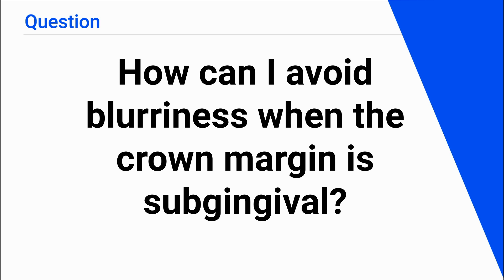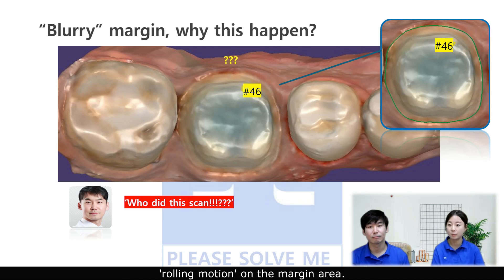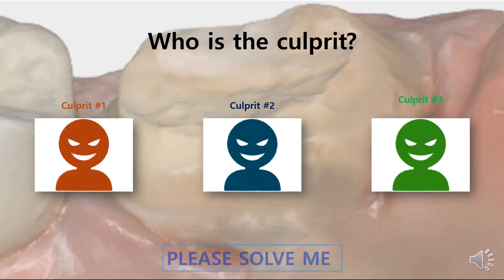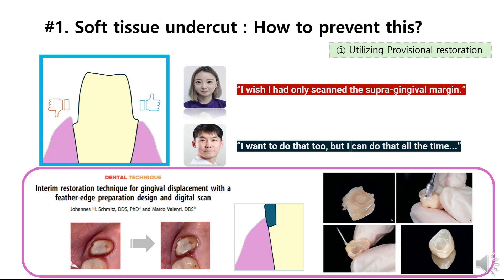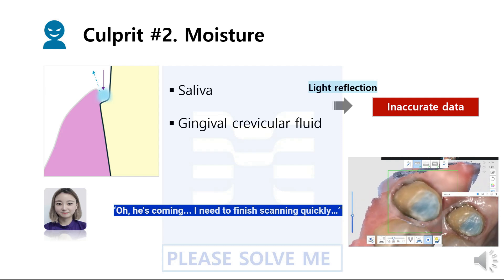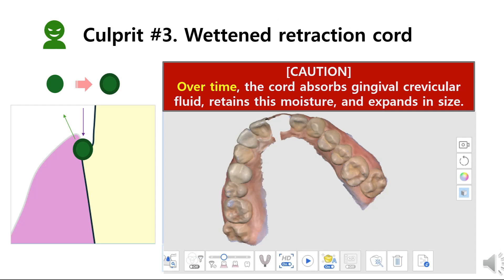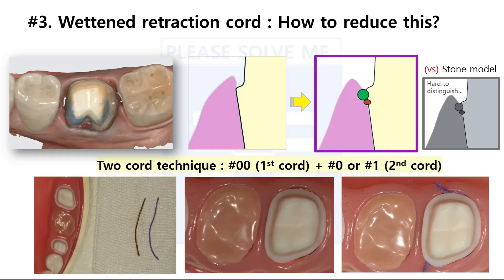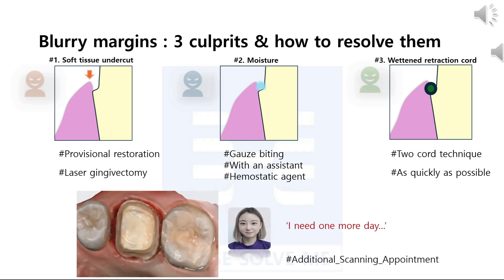How can I avoid blurriness when the crown margin is located subgingival?